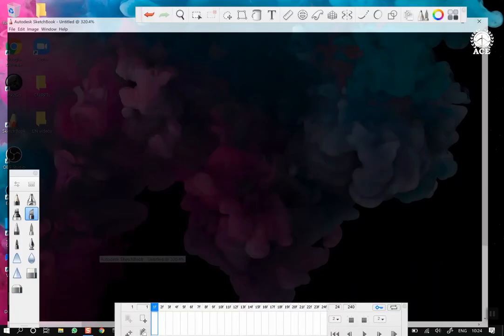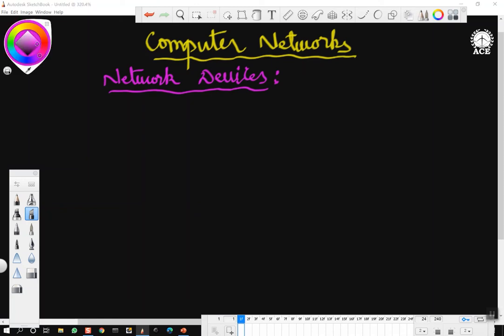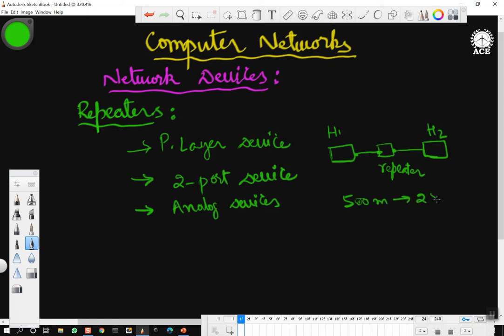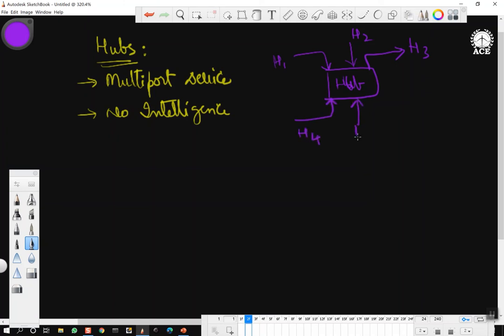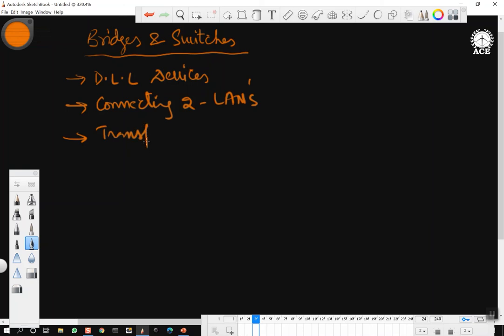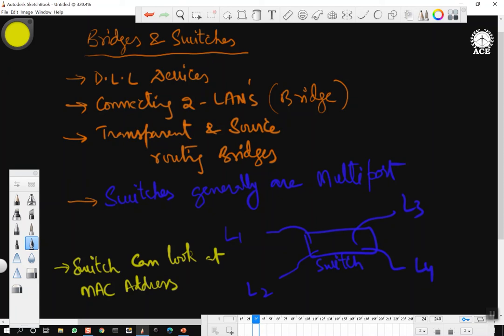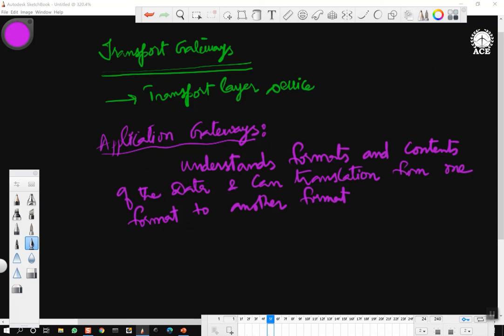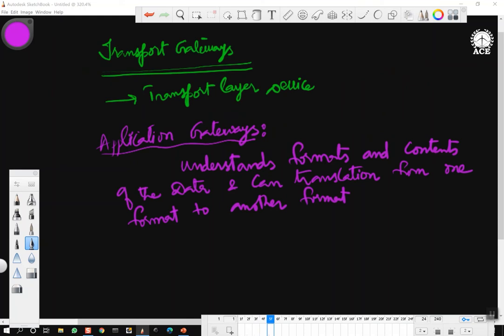Lecture 33 : Network Devices - Computer Networks by Dr. Khaleel Khan